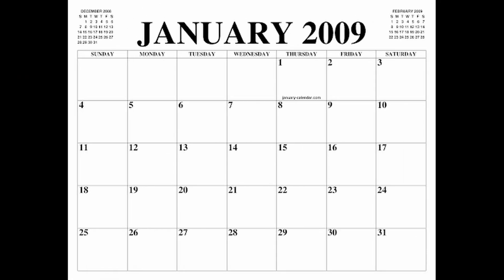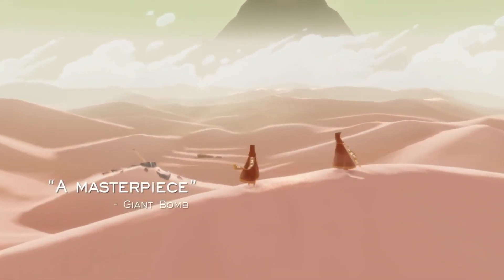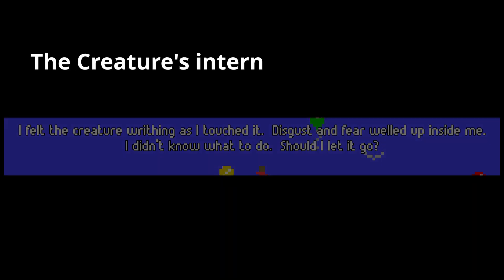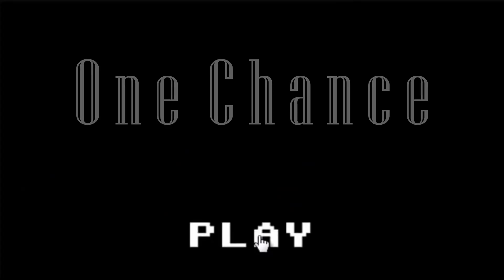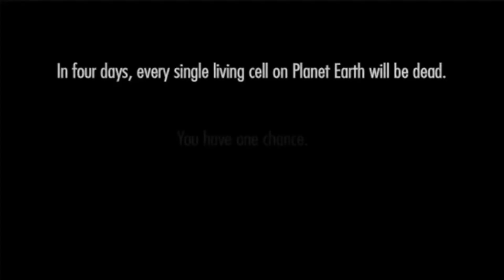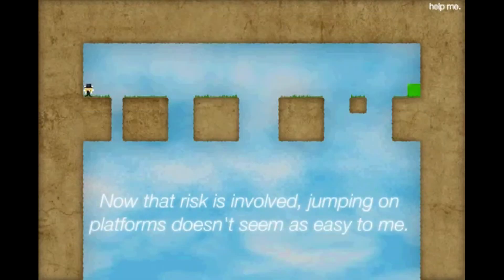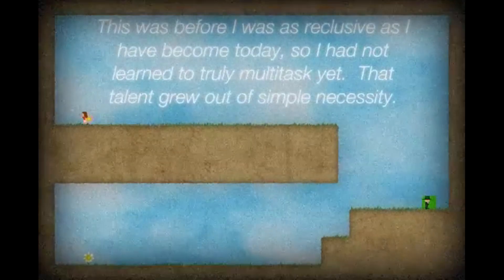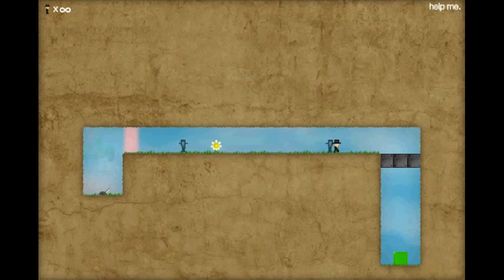Flash games were really ahead of their time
Hi, I’m Table 53 and this video is all about the late 2000s Flash games that (unbeknownst to me at the time) began my interest in the genre of art games. The games covered in this video are Gregory Weir’s (I Fell in Love with) The Majesty of Colors, Daniel Benmergui’s I Wish I Were the Moon, Dean Moynihan’s One Chance, and Eli Piilonen’s The Company of Myself – all of which can still be found on the Newgrounds website.  It also acts as a review of all four games.

There are also references to Ico, Shadow of the Colossus, Journey, Flower,  and Flow, and footage of 'Papers, Please', The Floor is Jelly, and the BBC's Play Your Own Six Nations - all of which are excellent games. Yes, even Play Your Own Six Nations which is better than almost every console rugby game I've ever played.